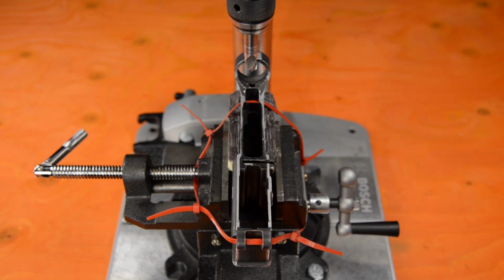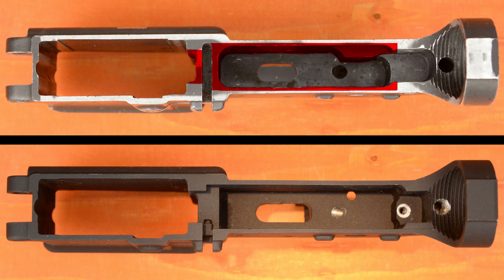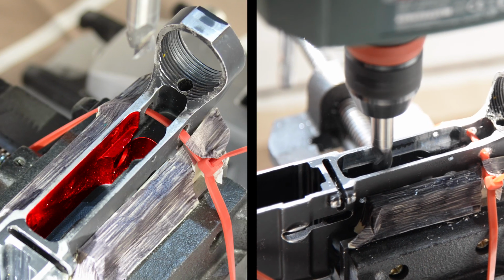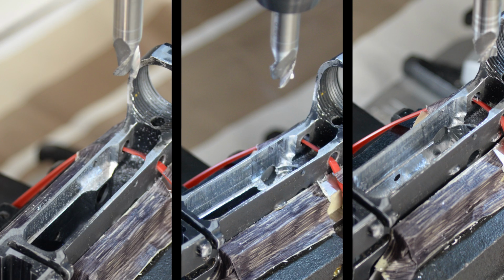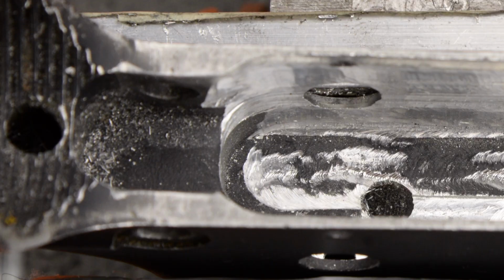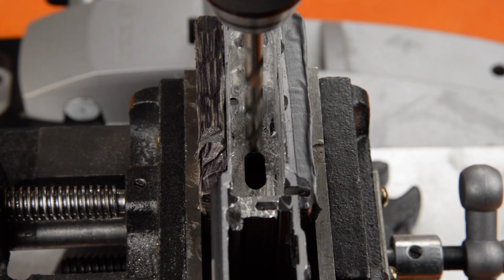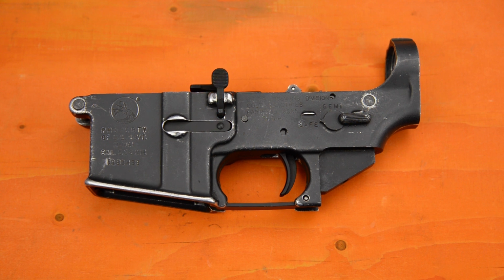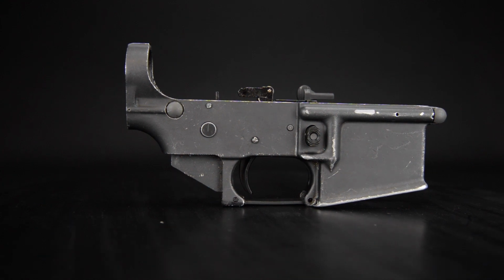MODIFICATION - REAL STEEL LOWER ON A WE M16A1 | AIRSOFT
In this video I will try to install a real M16 lower on a Wei-Tech M16A1.
I've seen the result of people doing this for other platforms, with proper equipment.
I don’t have that. This is not a how-to. This is more of a how-NOT-to.

STEP 1: CAN IT BE DONE?
Can I do this for my Wei-Tech and using only my semi-semi-pro makeshift mill, with zip ties?
STEP 2: ASSESSING
I start by assessing where I need to modify
STEP 3: DIFFERENCE REAL vs. RS
SO here we have the we on the left and the REAL steel lower on the right.
STEP 4: REMOVING EXCESS MATERIAL
Now I can’t procrastinate any more.
Affixing the lower in my semi-semi-pro, makeshift mill with zip ties.
STEP 5: DRILLING
I set the depth on my drill, with the help of some masking tape, and remove as much material as I dare.
STEP 6: TRIGGER HOLE
Time to enlarge the trigger hole in accordance with Wei-Tech specs.
STEP 7: DUMMY PINS
The empty holes for the auto sear and trigger pin looks a bit off, so I 3d-print four dummies.
STEP 8: THE CURSED JOURNEY ENDS
Now I can have a Vietnam flashback of my very own
STEP 9: THE RESULT
And here it is. A fully converted, real-steel, M16A1 lower for airsoft use! Let’s ooh and aah as she turns.

Note that I’m performing these modifications at my own risk. These alterations can go very wrong if you lack the skills, tools and knowledge required, and can damage your equipment and parts as well as cause injury on your person if you attempt them yourself.